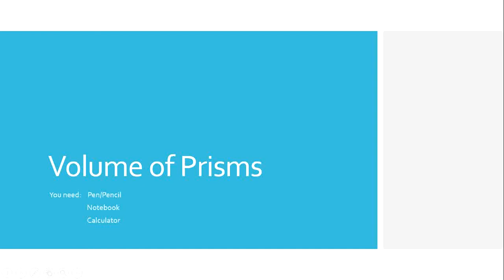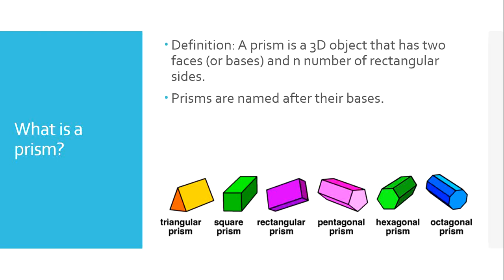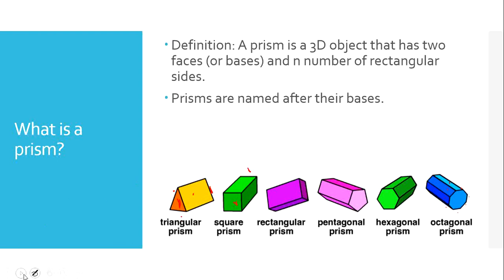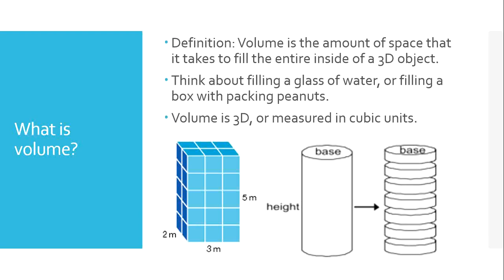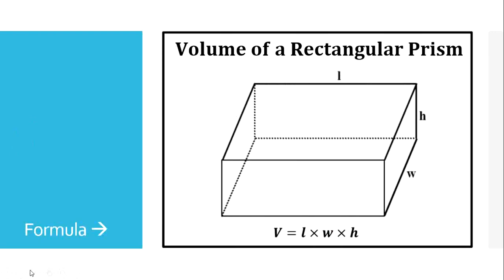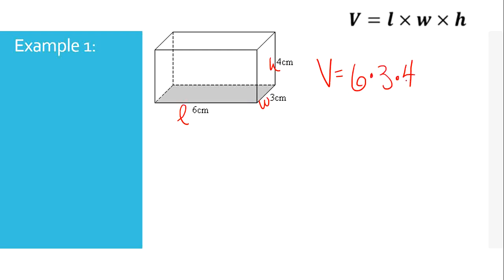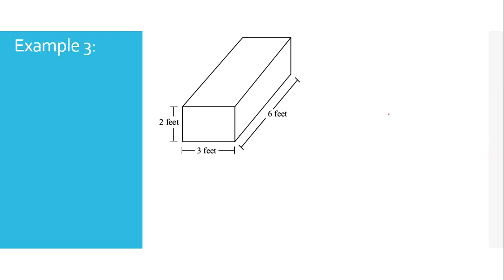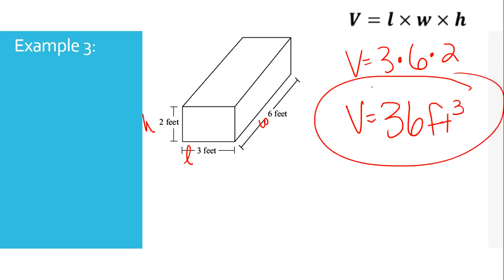Volume of Rectangular Prisms